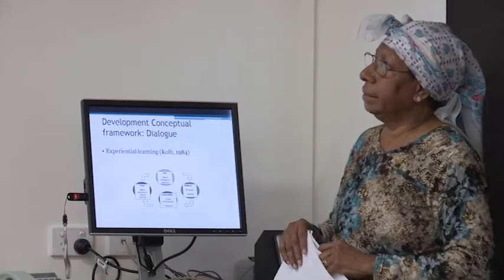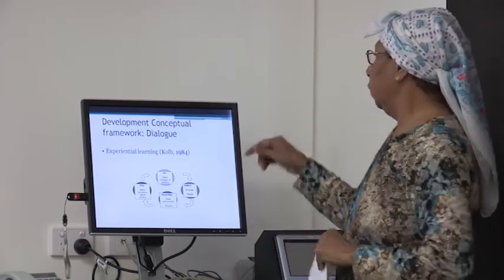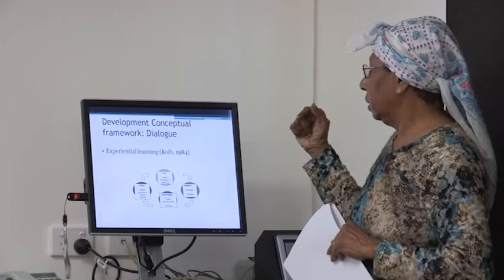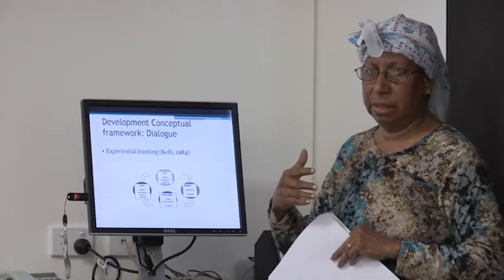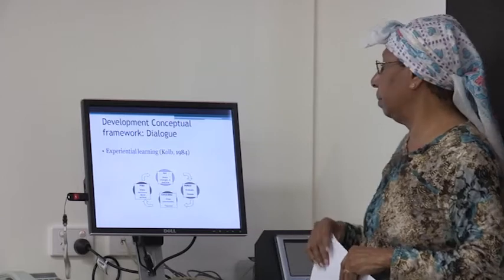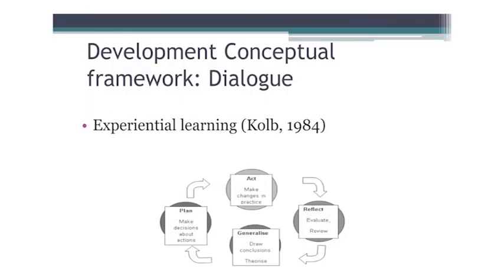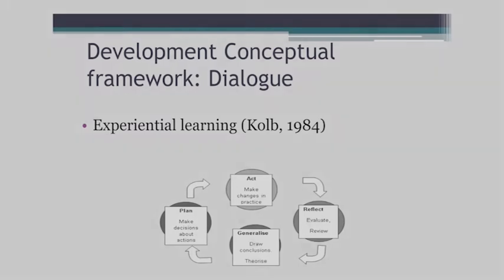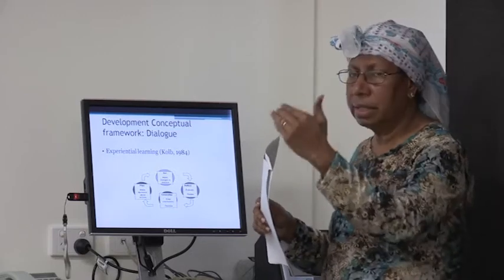Dr Lilly Sar - PART3 - Indigenous knowledge systems and participatory video in Papua New Guinea